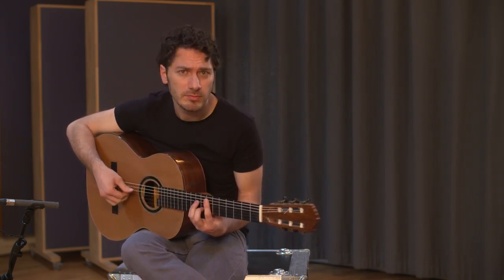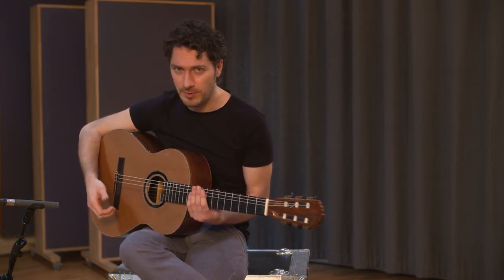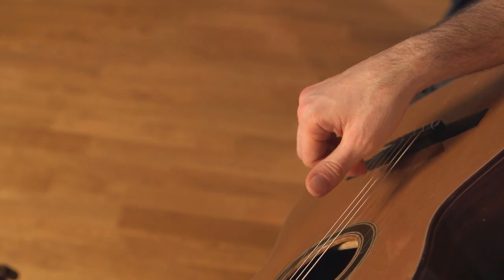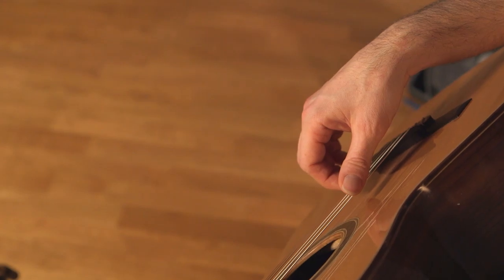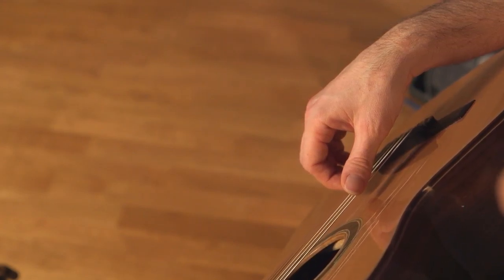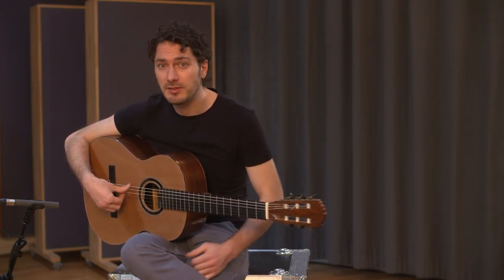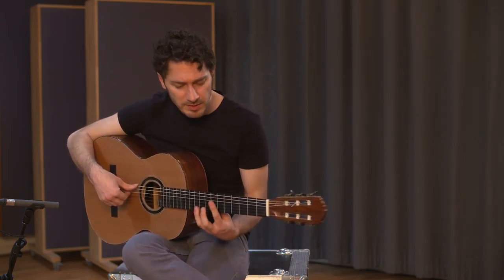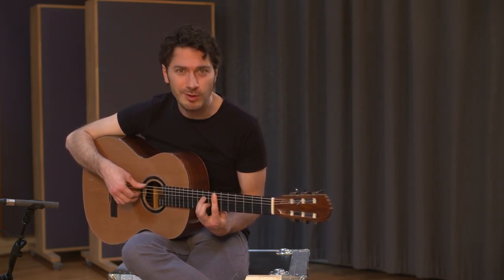REENTKO's Guitar Bootcamp - 8. Groove + Harmonies